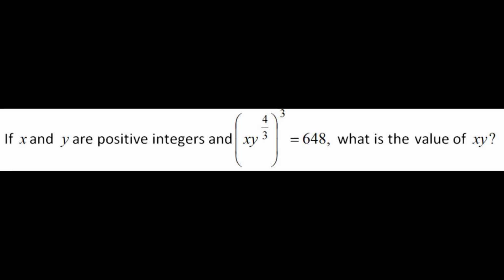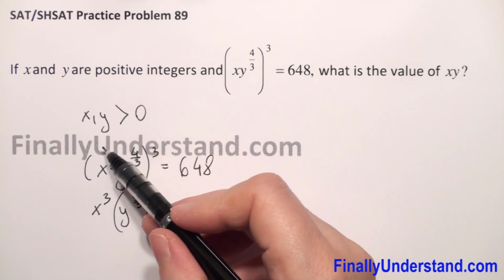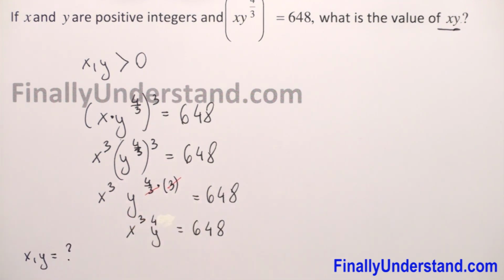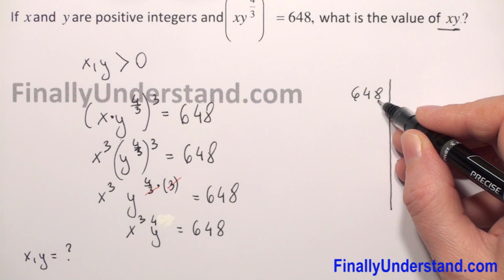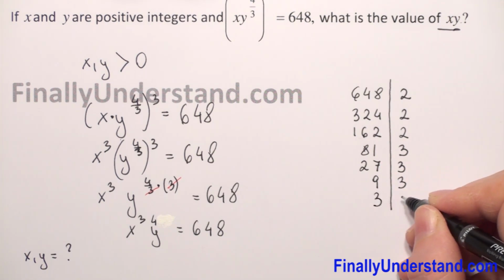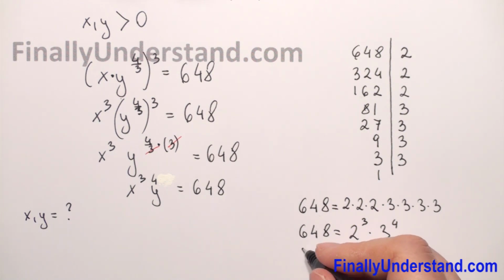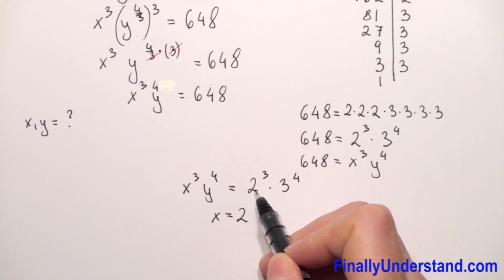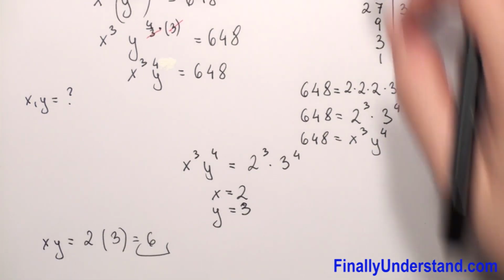SAT & SHSAT Practice Test Examples | Step-by-Step Math Solutions 89